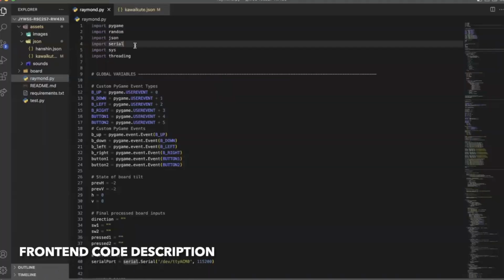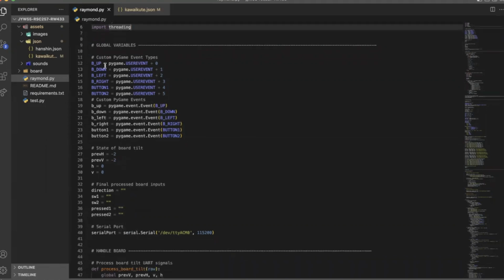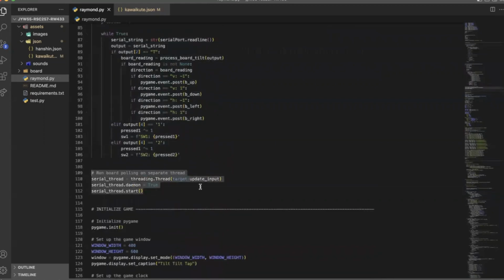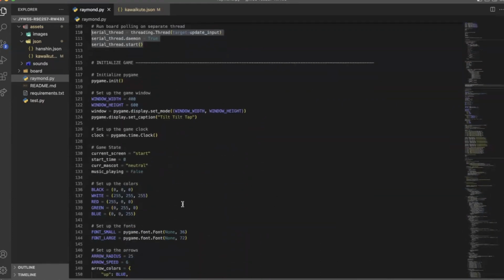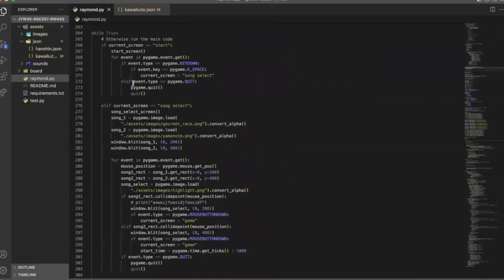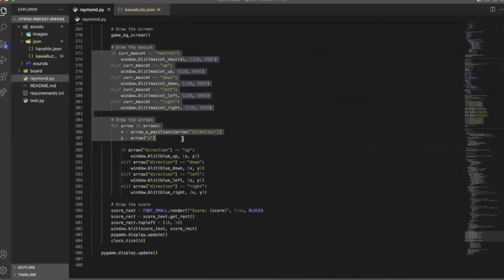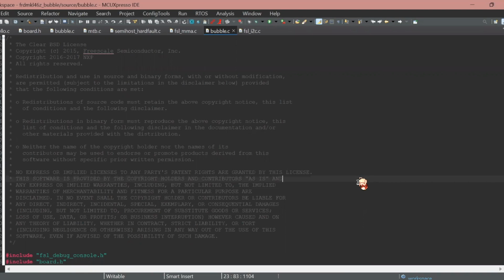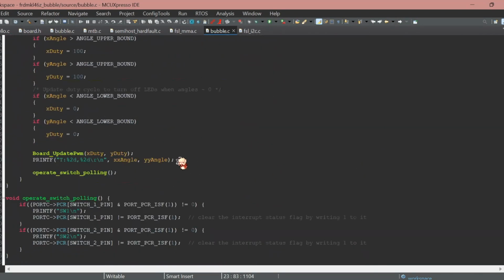CS 3420 Demo Video